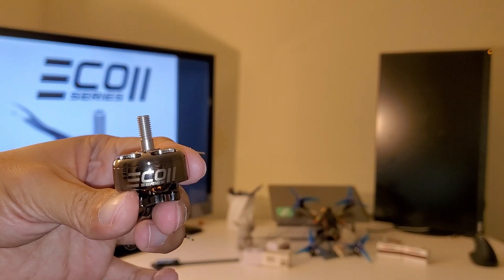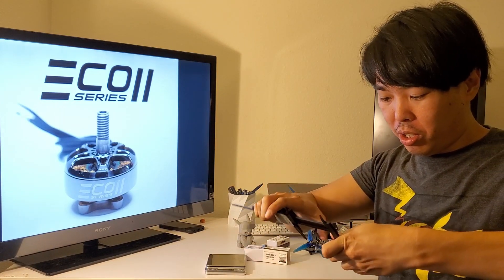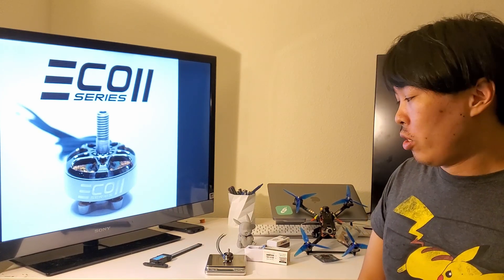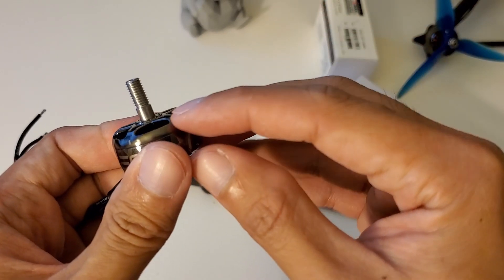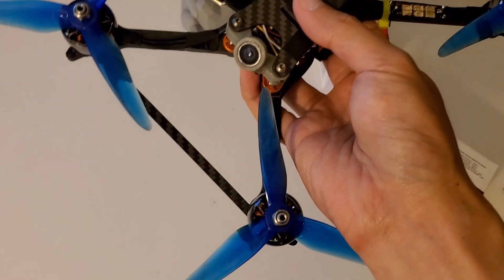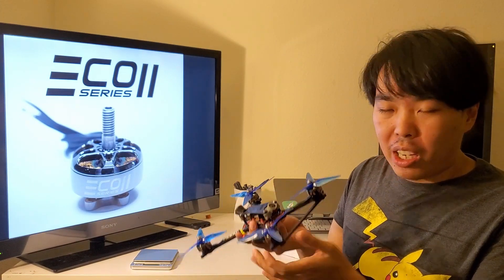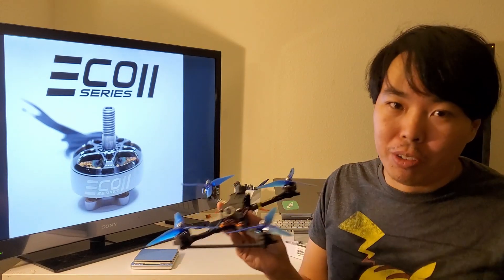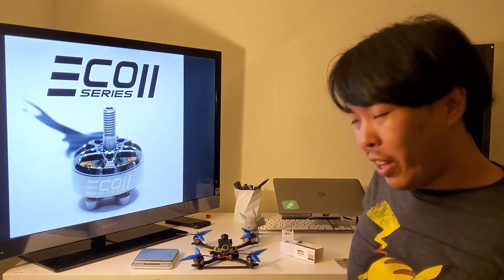Emax Eco II FPV Motor - Return of the Budget King? $12 Motors Racing test review!!!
Emax has launched the Emax Eco II FPV Motor line which improves on the Eco in almost every way while retaining the same rock bottom $12 price of the original, does it deliver as much value as the original? How does it perform on a race track? Does the Eco 2 provide enough power to keep up with the premium motors out there? How about smoothness? In this test I answer all these questions.

The eco ii joins the ranks of the tmotor velox, xing-E, Hyperlite-E in the budget motor range, as more of these come out they're constantly raising the standard of budget motors, with this latest iteration does the eco 2 raise the bar?

Build:
Emax Eco II 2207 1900KV
HGLRC Zeus F745 Stack (HGLRC Zeus F722 mini FC + HGLRC Zeus 45A BL32)
Foxeer Predator v4
Pyro Floss 3.0
TBS Unify Racer
Frsky R-XSR
Dalprop Spitfire props

0:00 - Video Intro
0:16 - Eco II Intro
1:03 - Tech Specs
2:52 - Weight considerations
5:03 - Detailed Design Choices & Measurements
9:48 - Field Quads intro
10:22 - Racing Test
11:13 - Racing Impressions
15:23 - Conclusions